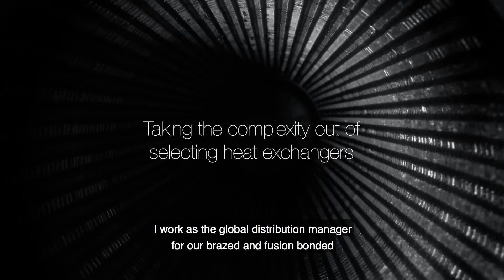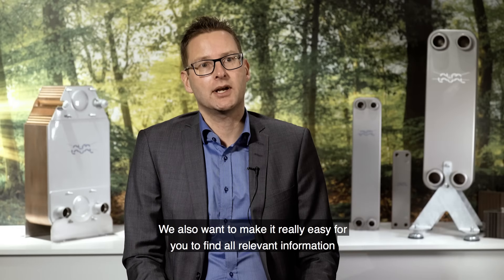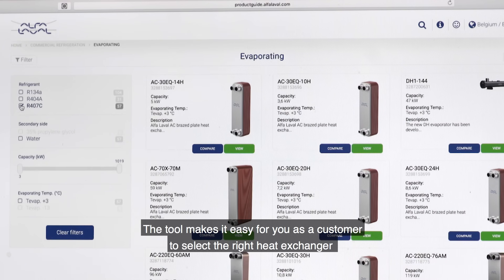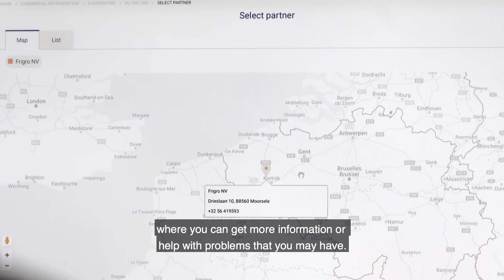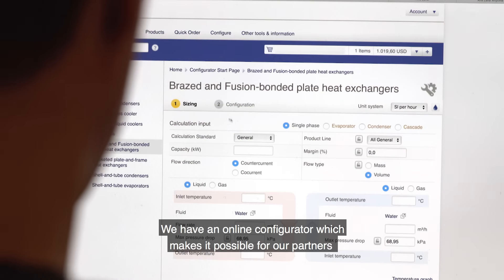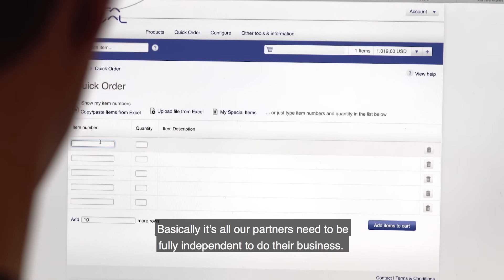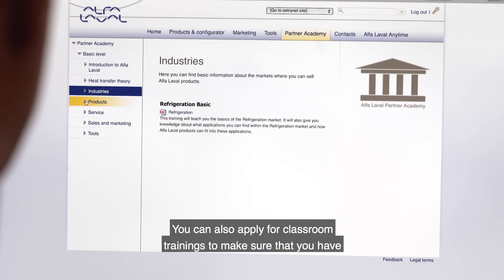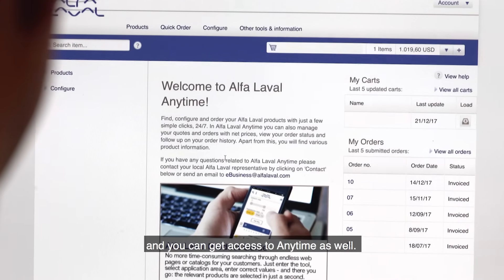Taking the complexity out of selecting heat exchangers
Alfa Laval’s ValuePlus approach is all about the support to make your business as simple and easy as possible. With tools like Alfa Laval Anytime and our Product Guide, we help you take the complexity of selecting a new heat exchanger for any type of heating and cooling application.